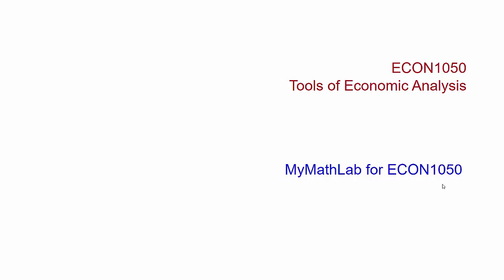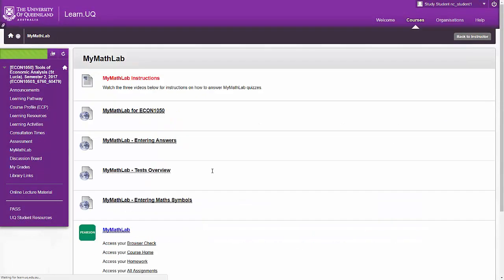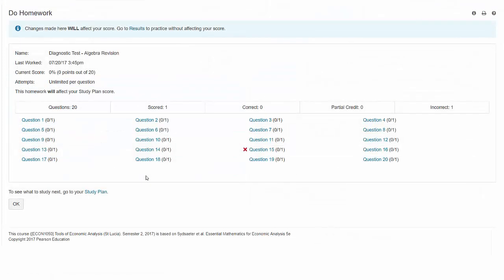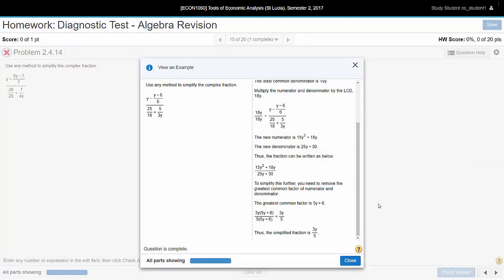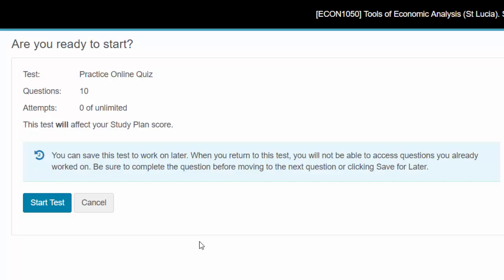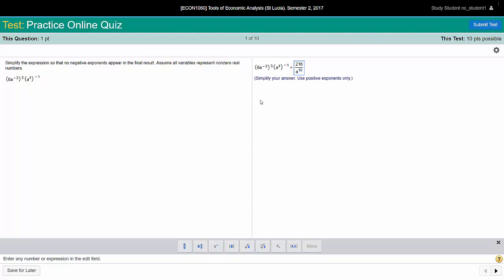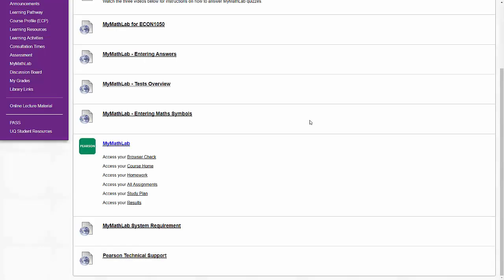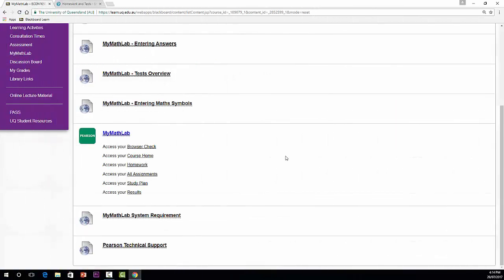MyMathLab for ECON1050